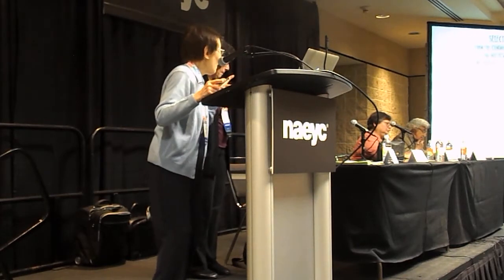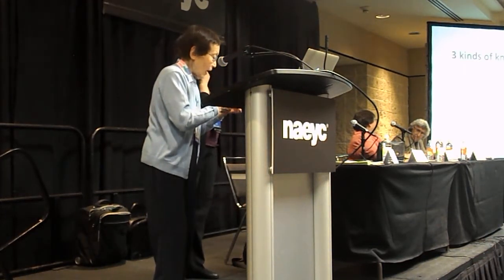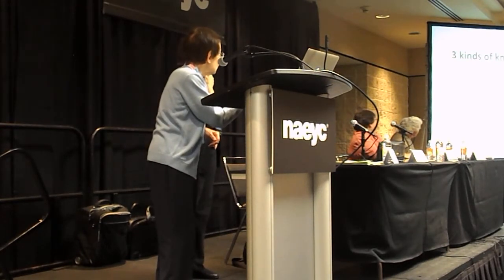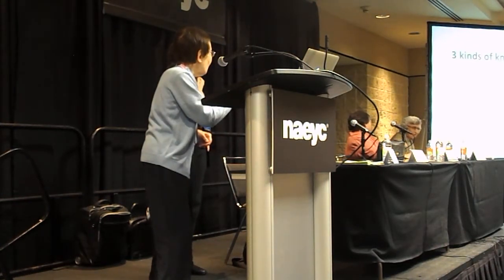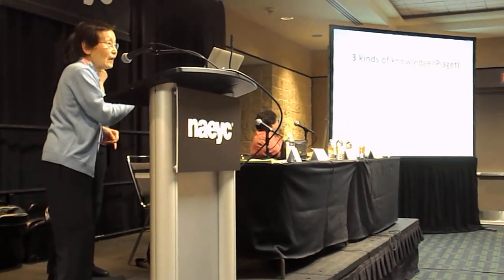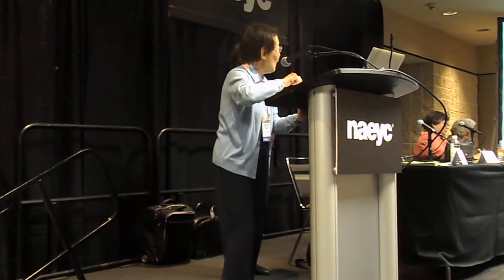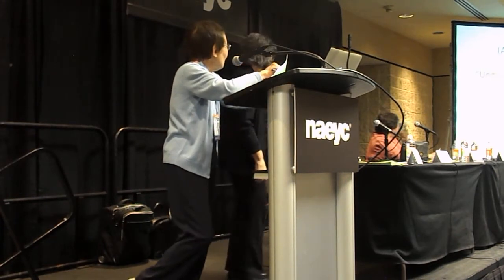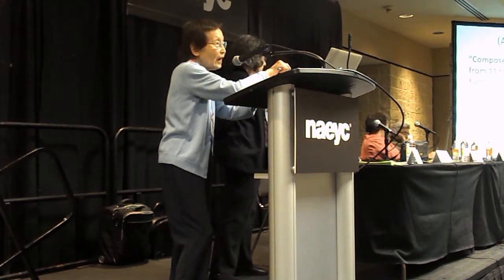DEY's Common Core Panel with Constance Kamii and Lilian Katz at naeycAC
Constance Kamii shares her deep knowledge about young children and math - and why she does NOT support the CCSS K math standards. Lilian Katz describes the important distinction between "academic" and "intellectual" goals for young children.